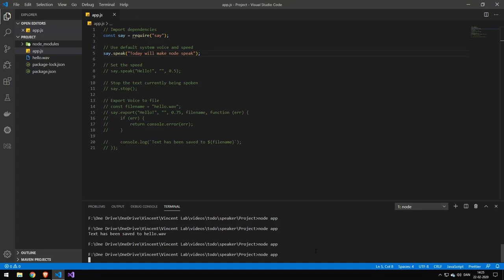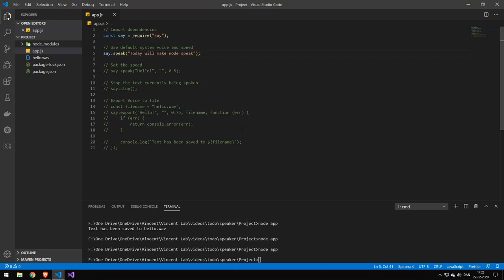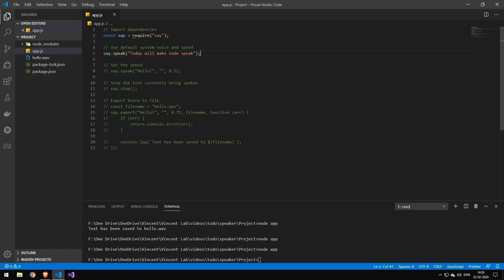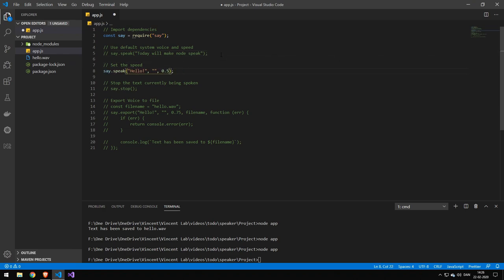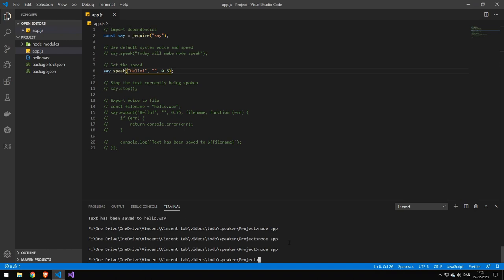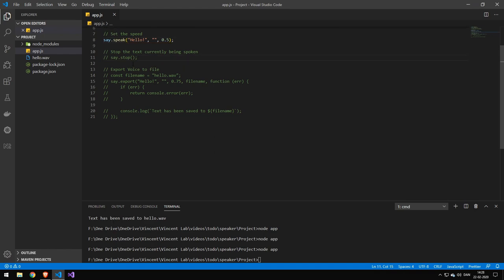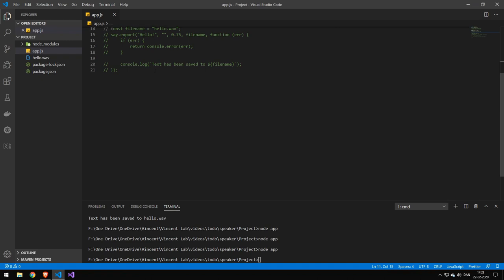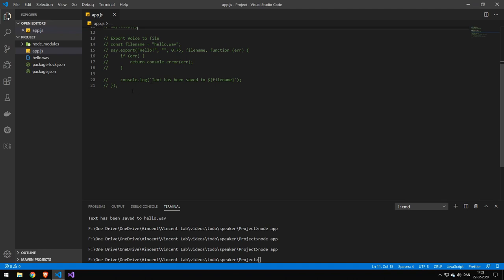Text to Speech in Node.js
In this video, I will be showing you how to turn text into speech in Node.js

✅ Information about me:

Name: Vincent
Country: Denmark
Age: 21